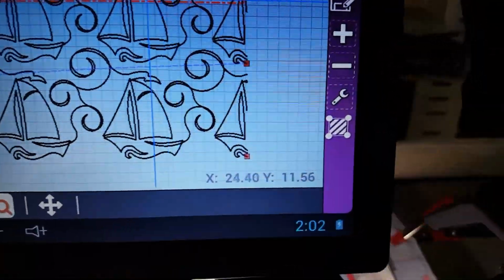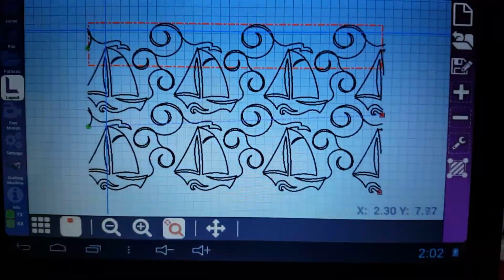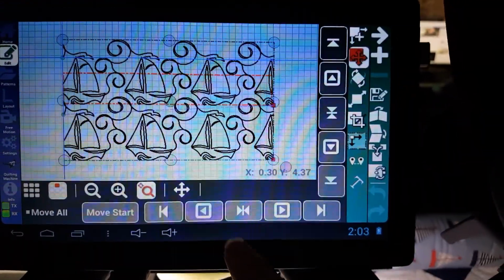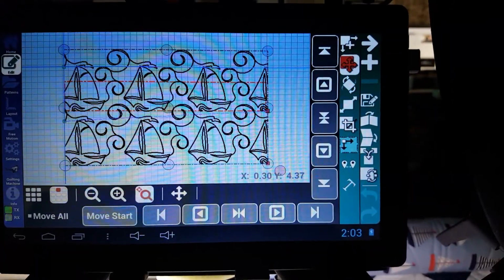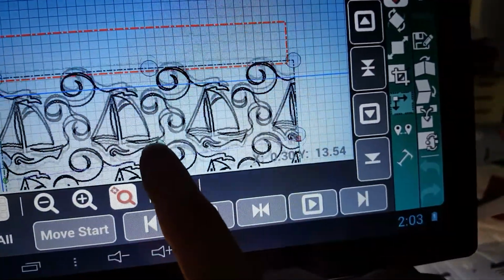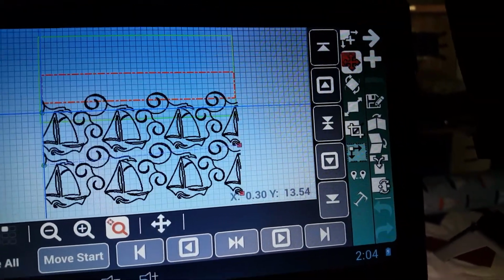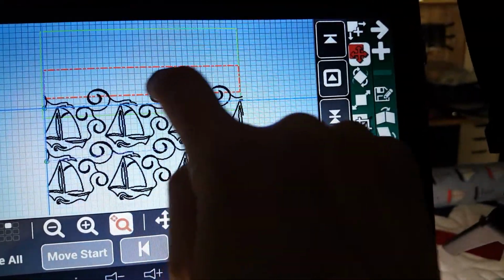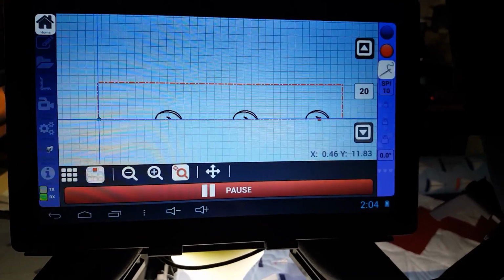Cropping the bottom of the Quilt on A1 Quilt Gallery / Butler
This is the second video I've done on cropping at the bottom of your quilt.  This is slightly different, just showing there are always more ways than one way to do the same thing.  See which you like more.